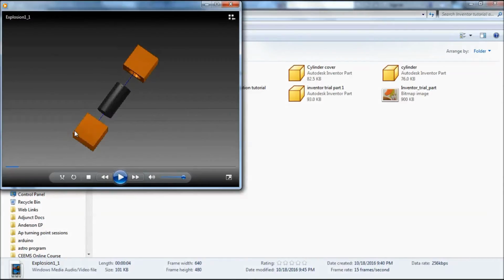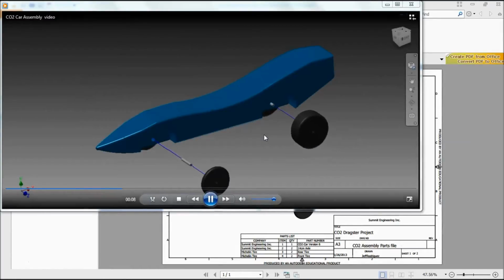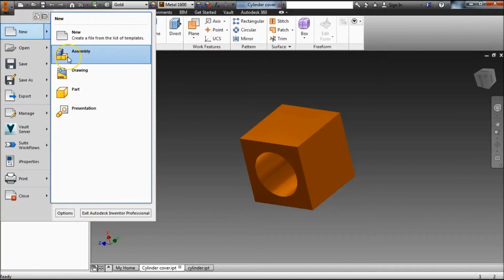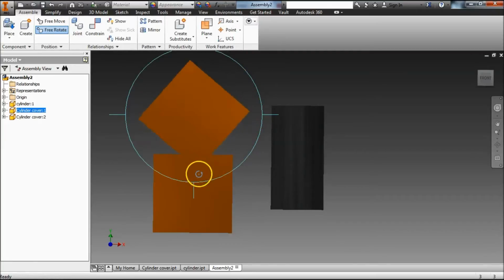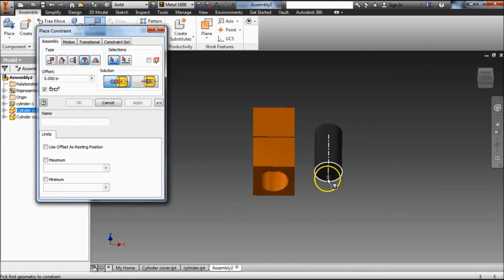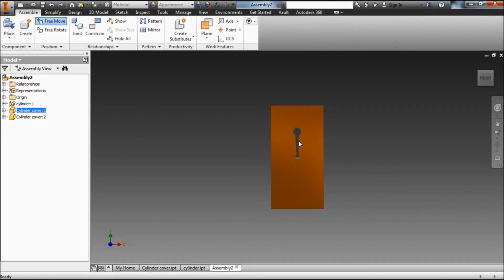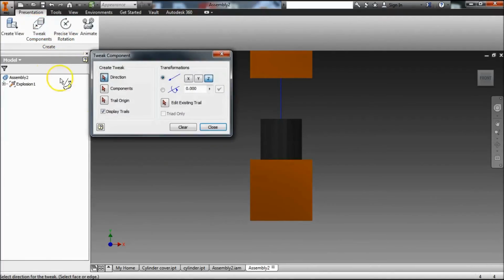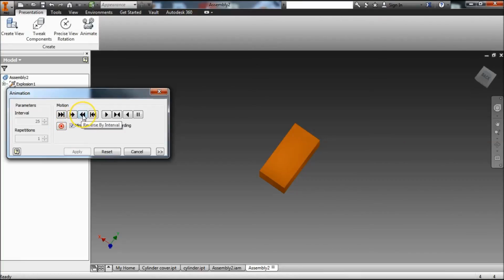assembly and presentation tutorial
Using Autodesk inventor to make a simple assembly and presentation